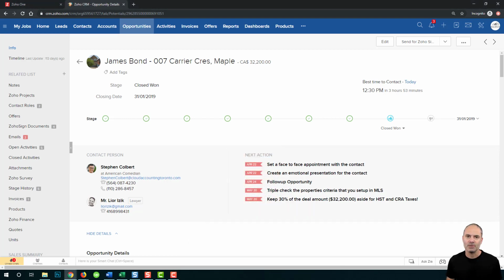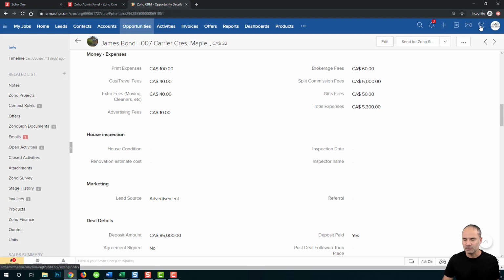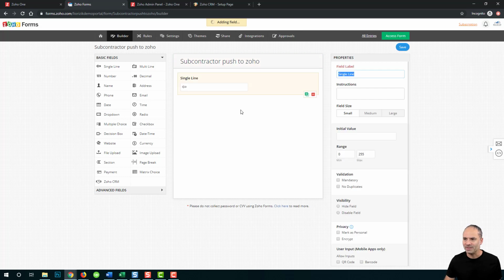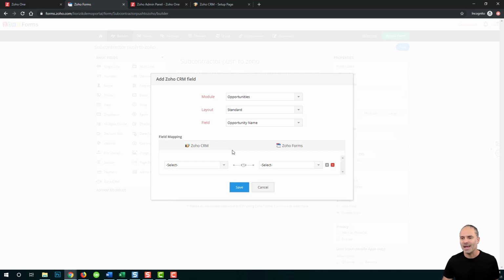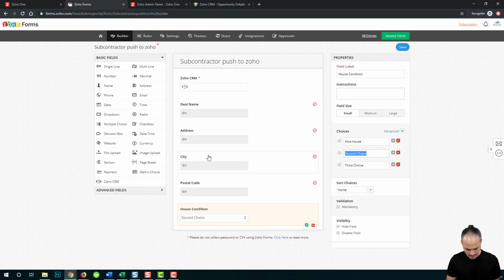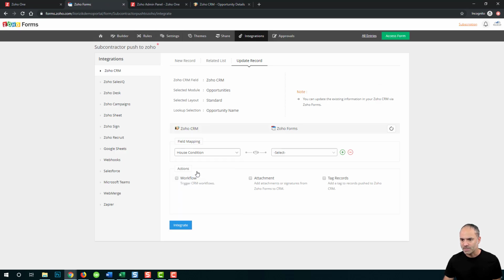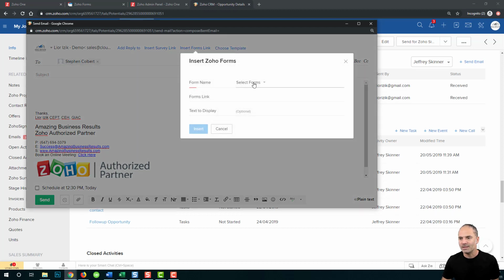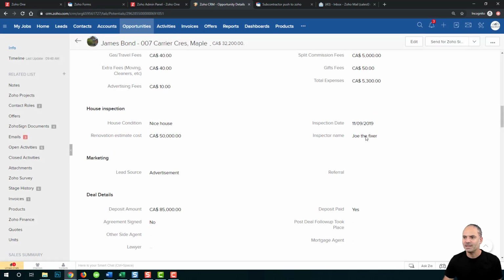How to get updates from your subcontractors using Zoho Forms and Zoho CRM Integration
My name is Lior Izik and I am a Business Coach and a Premium Zoho Partner located in Toronto, Canada. Our company provides various Zoho and Business solutions.

My Book